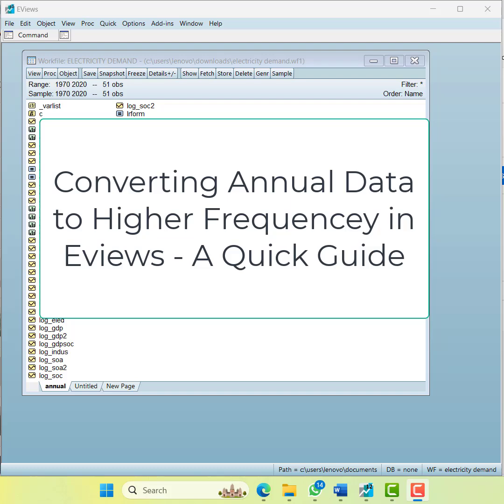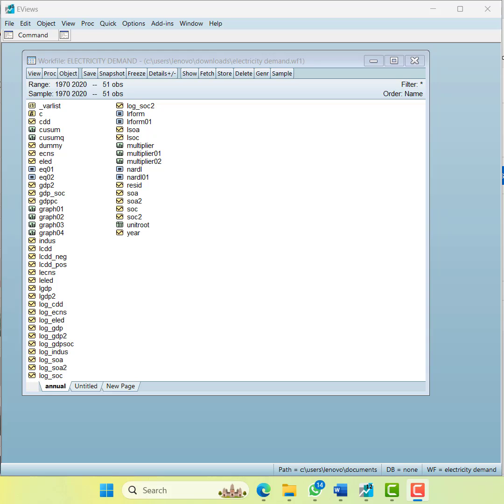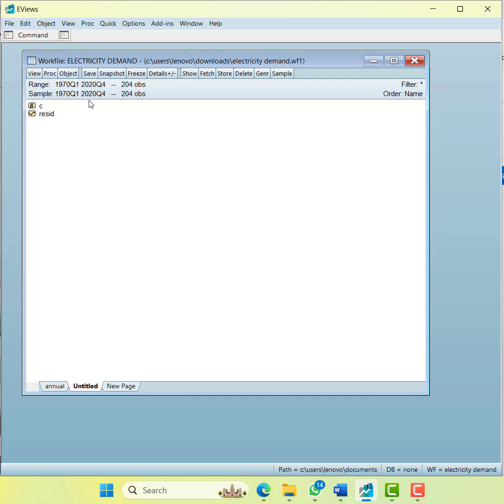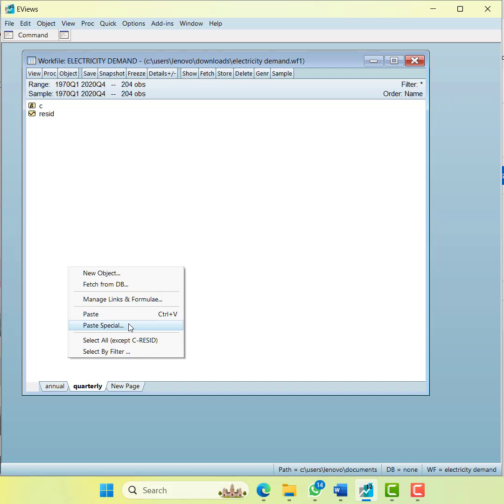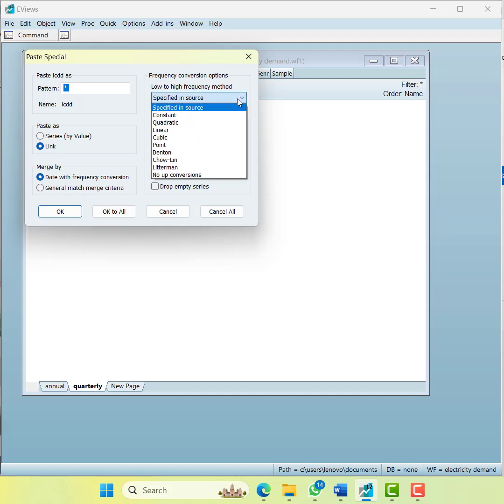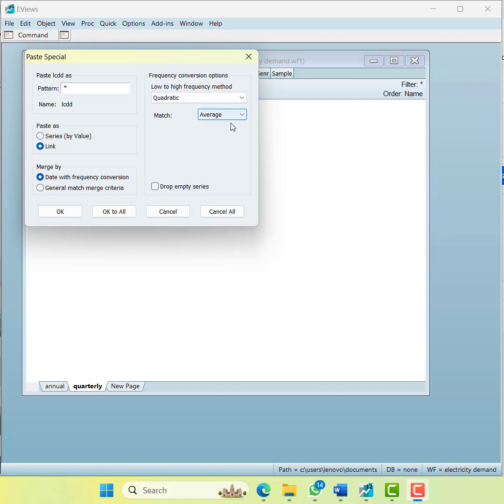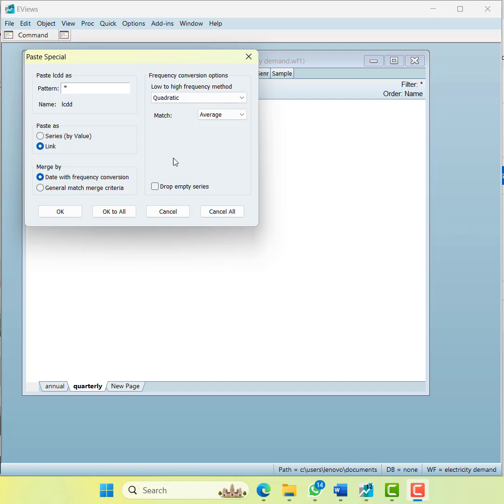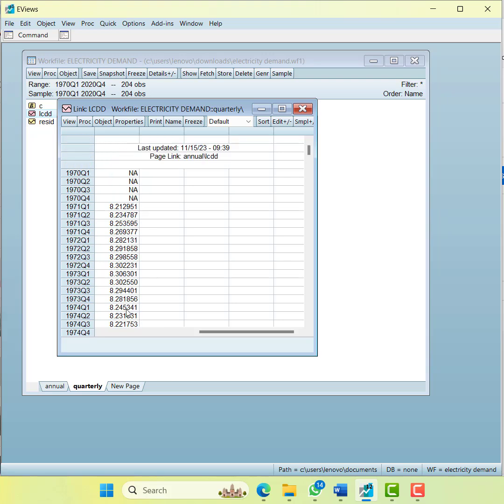Quick Guide on Data Frequency Transformation in EViews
This tutorial Tells You About how to transform/ Convert an annual data into higher frequency like quarterly data or monthly data Complete Guide!